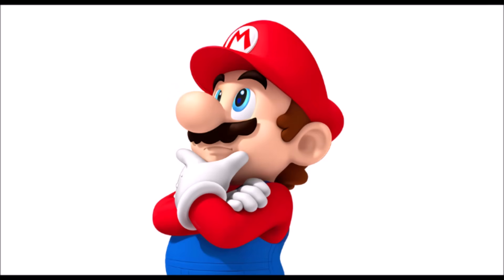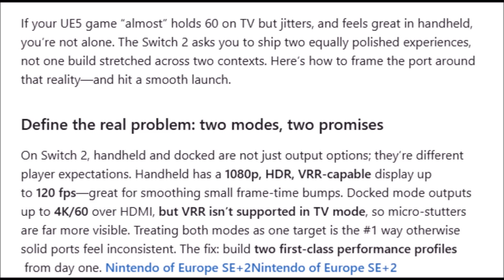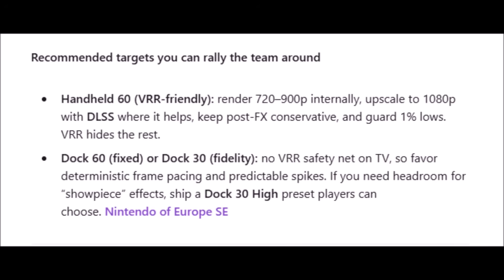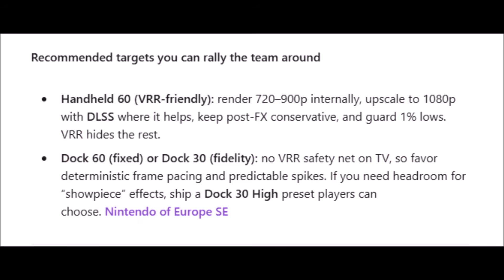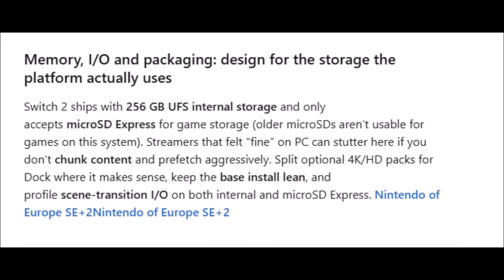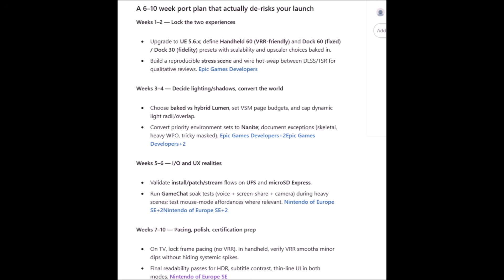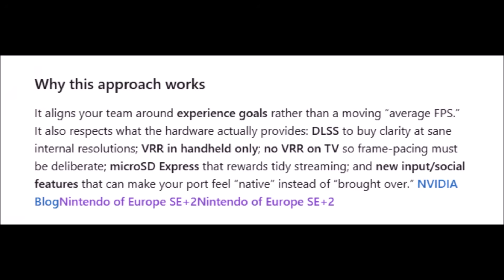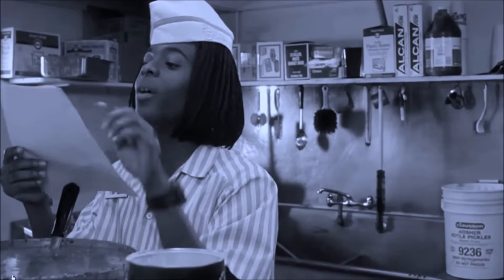Developer Gives UE5 Advice For Switch 2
Very Detailed Advice